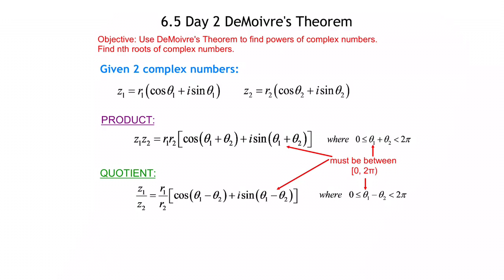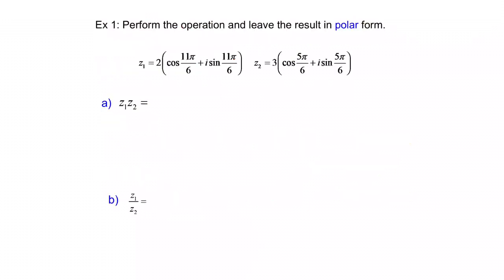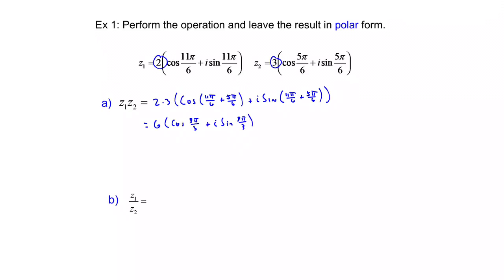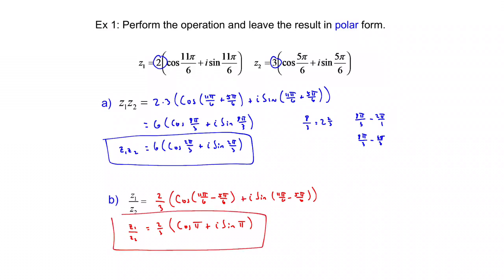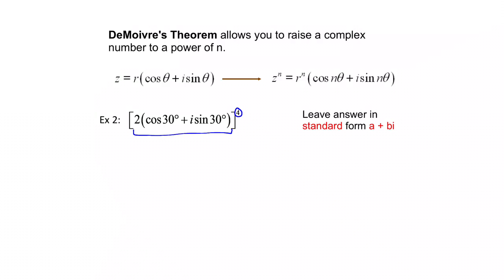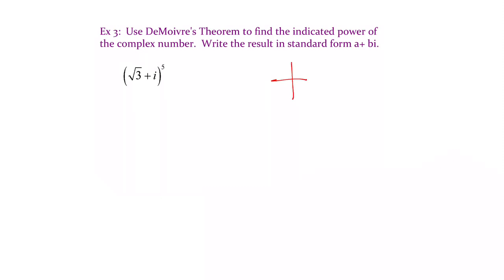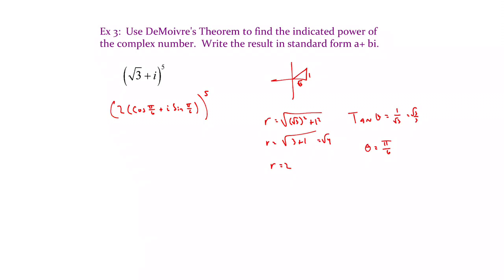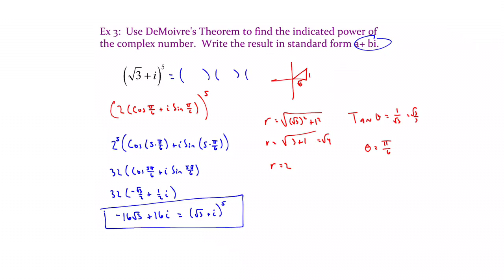6.5 Day 2 DeMoivre's Theorem